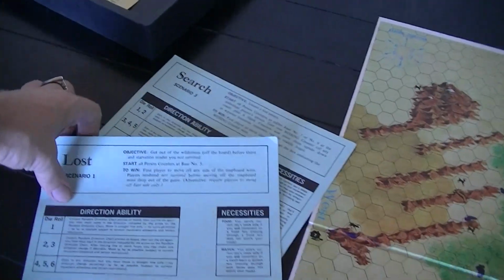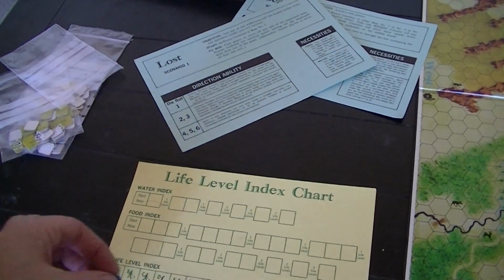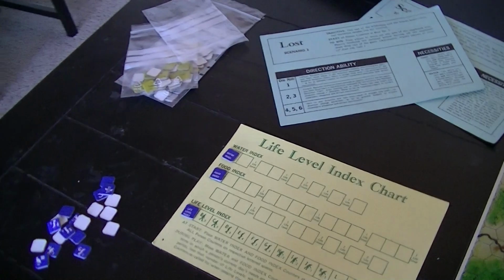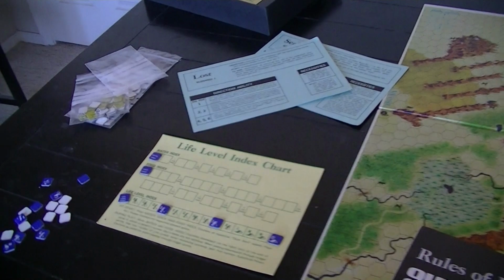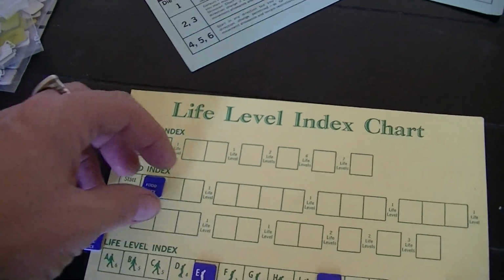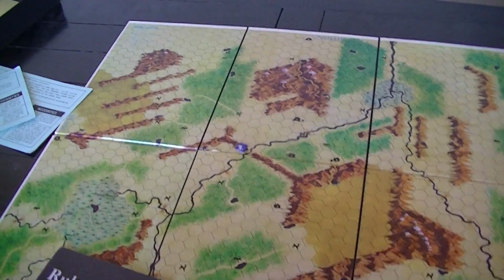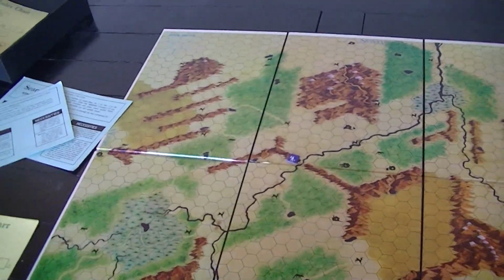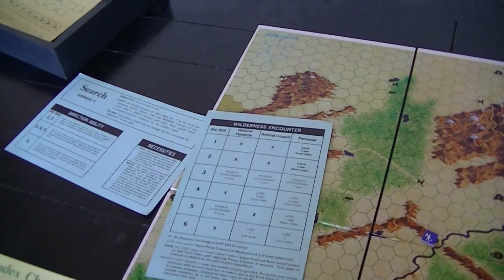Outdoor Survival - intro